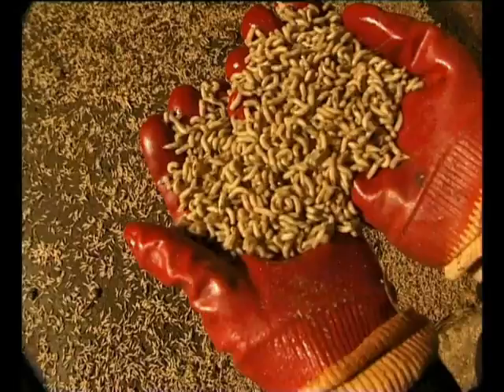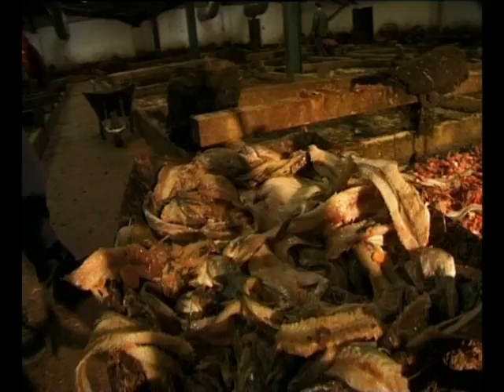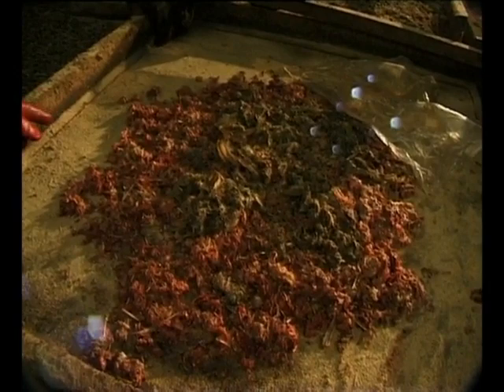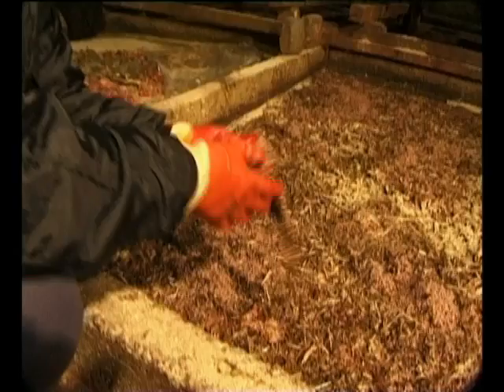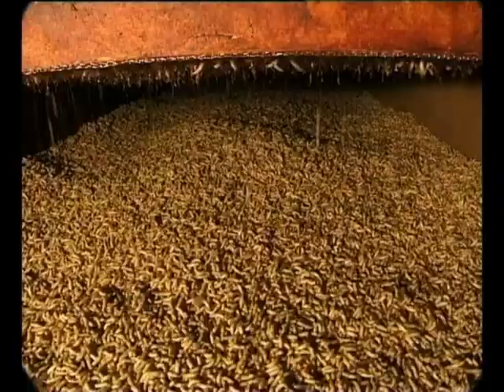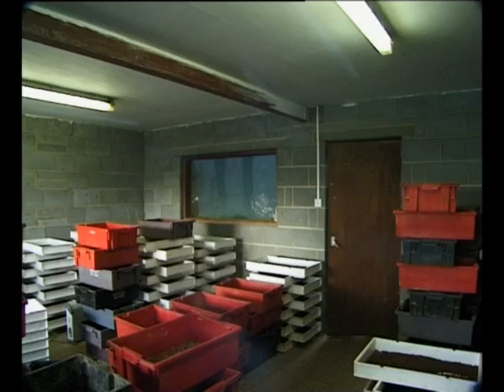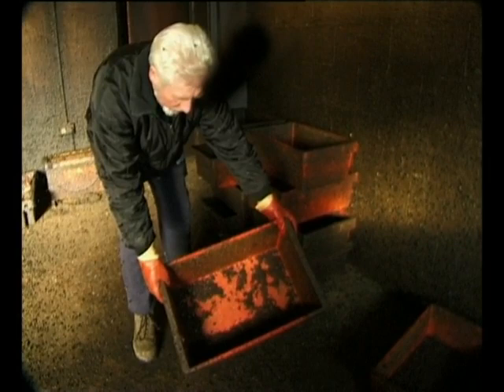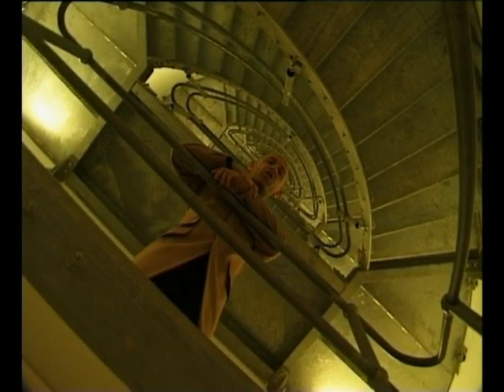Hard Labour - maggots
The joys of maggot farming is just one of the many jobs featured in the series Hard Labour. The maggot farm was in Lincolnshire and the one thing you don't get from the film is the constant smell in the air of urine given off by the maggots. I had to wash my clothes twice to get the smell out of them and then threw them away. By the way maggots only eat dead flesh and some are used in hospitals to clean up wounds.